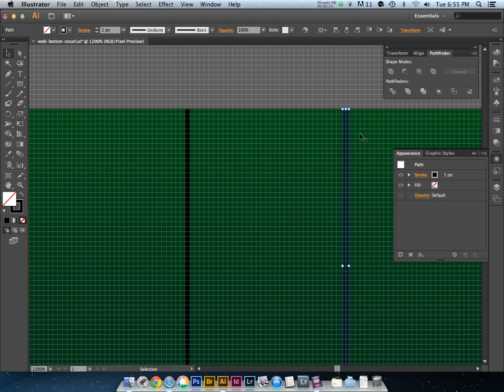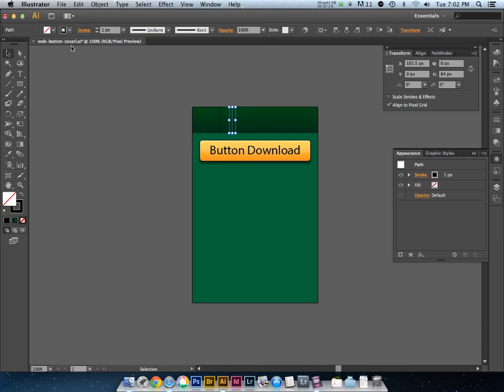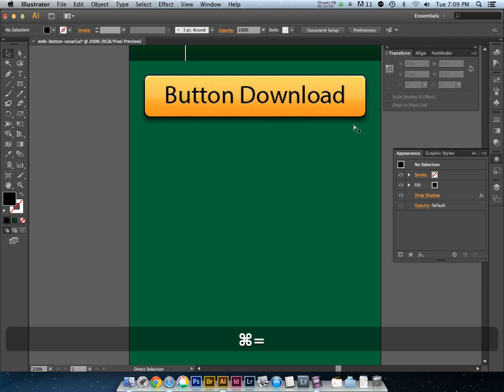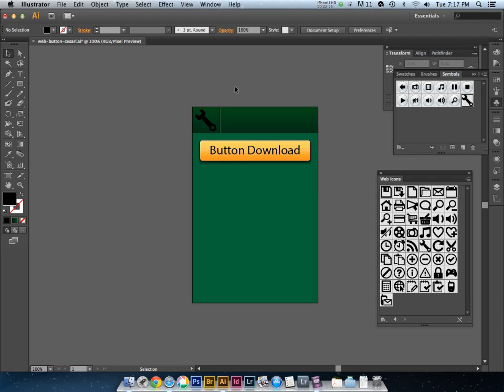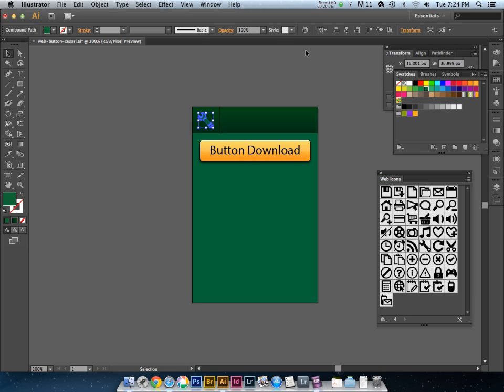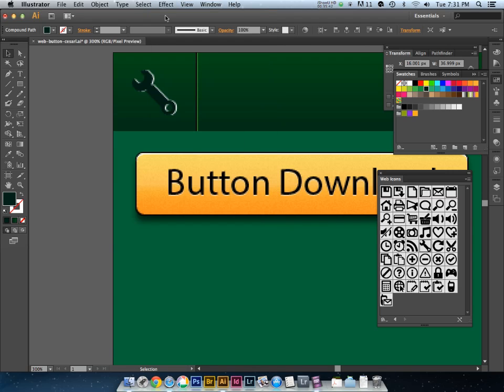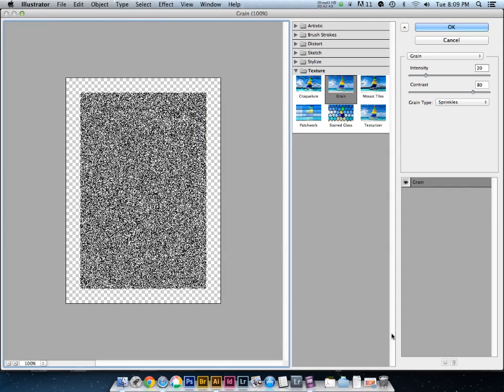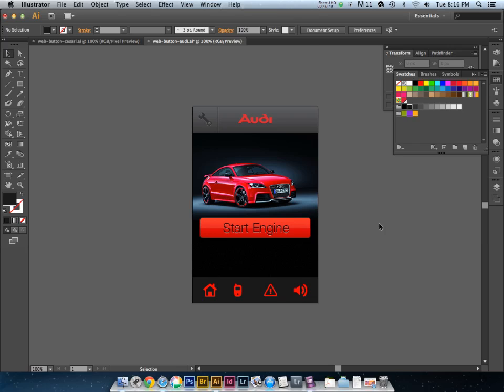1119 lessons part3